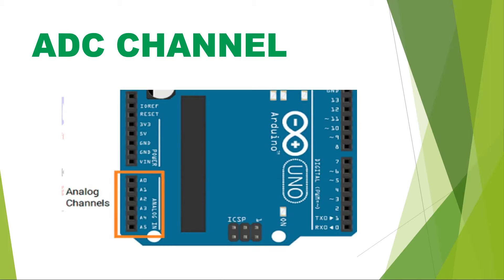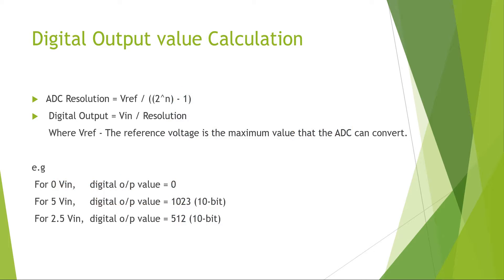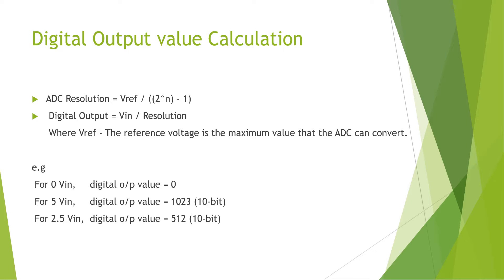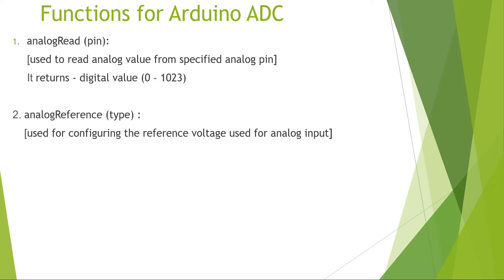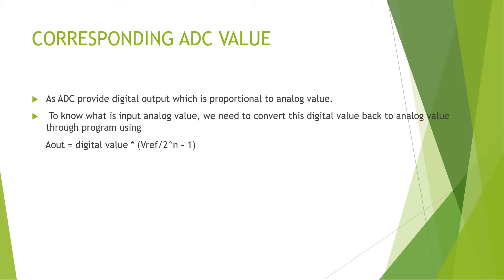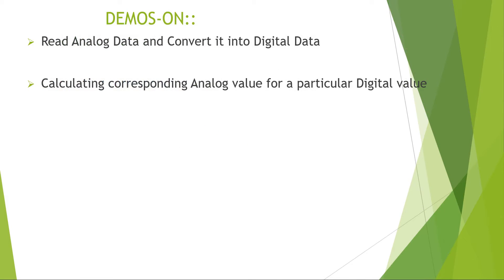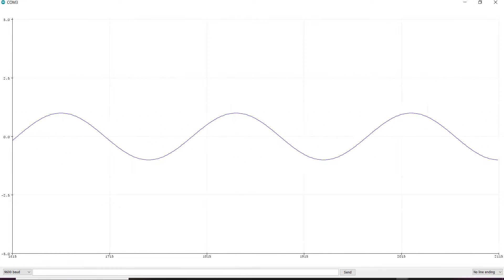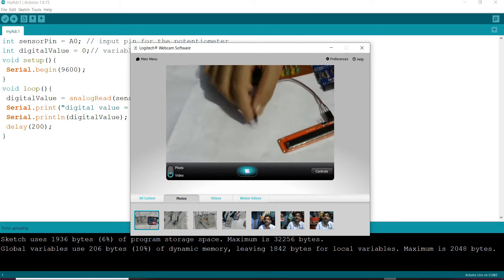ARDUINO UNO ADC DEMO6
Analog to Digital Convertor In EMBEDDED SYSTEM